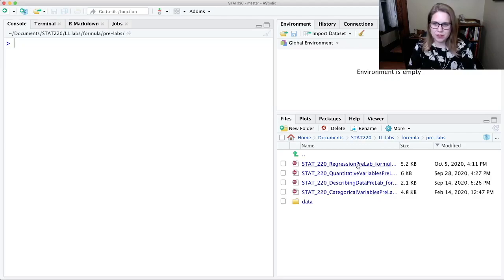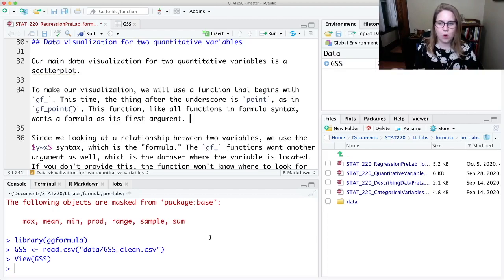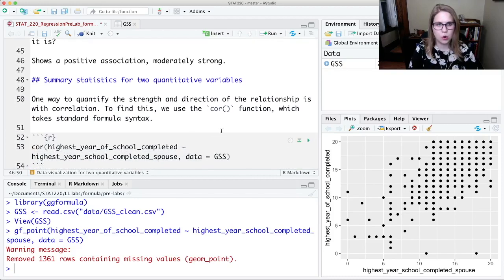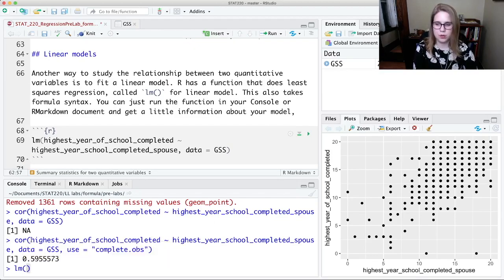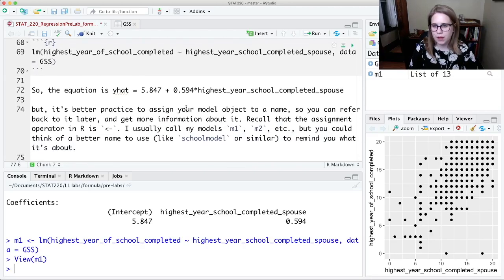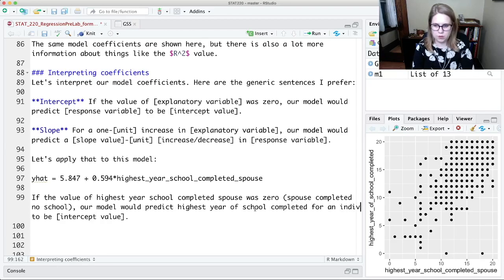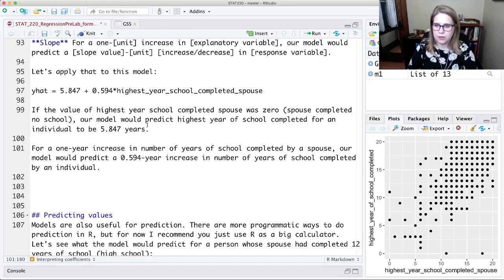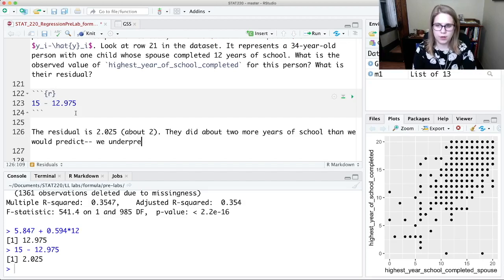Regression pre-lab (formula) video 1 of 1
Data visualization for two quantitative variables using gf_point(), finding correlations using cor(), fitting linear regression models using lm(). Interpretation of regression coefficients, finding predicted values and residuals.